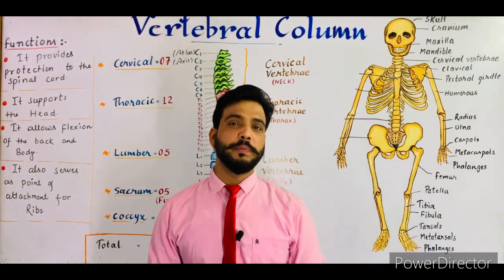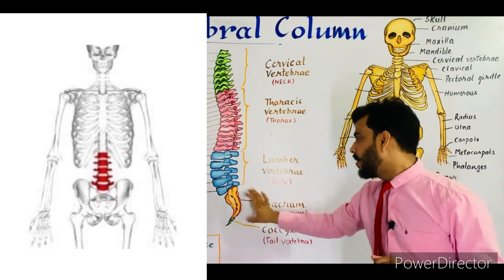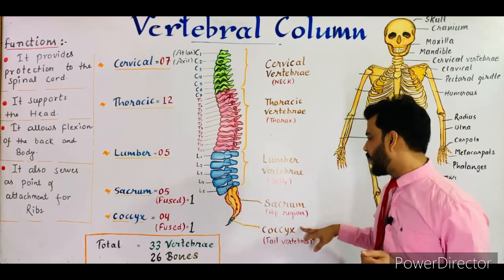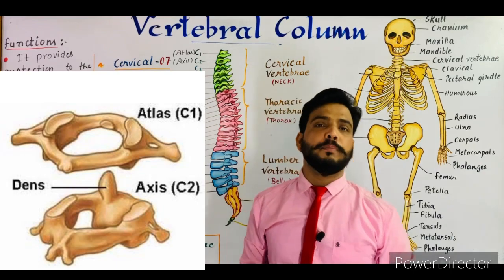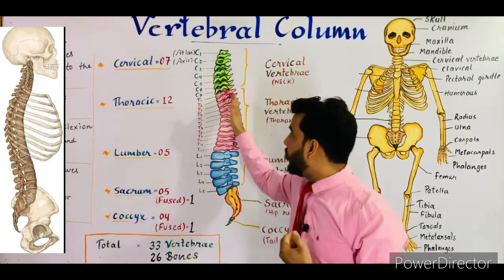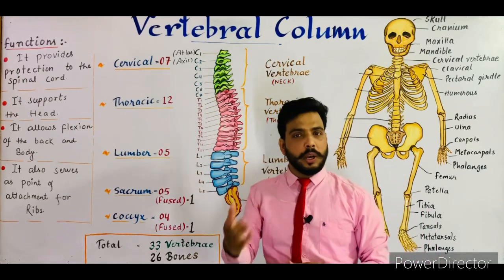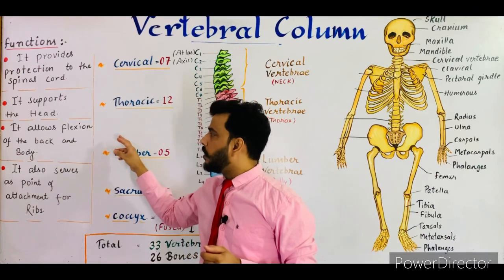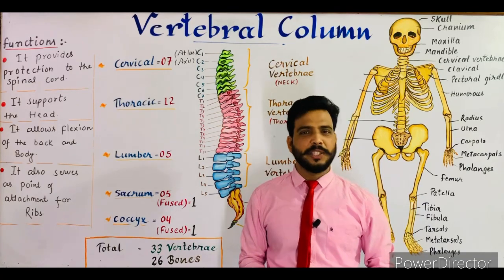Vertebral column in English ( Skeletal system) structure and Functions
For the first lecture of this topic-

For the second lecture of this topic-

The vertebral column
The vertebral column, also known as the spinal column, is the central axis of the skeleton in all vertebrates. The vertebral column provides attachments to muscles, supports the trunk, protects the spinal cord and nerve roots and serves as a site for haemopoiesis. The mammalian vertebral column consists of five morphologically differentiated groups of vertebrae: cervical, thoracic, lumbar, sacral and coccygeal (caudal) .In humans, the vertebral column usually consists of 33 vertebrae, placed in series and connected by ligaments and intervertebral discs. However, the number of vertebrae can vary between 32 and 35. Usually there are 7 cervical, 12 thoracic, 5 lumbar, 5 sacral and 4 caudal (coccygeal) vertebrae. In humans, the length of the vertebral column is 71 cm in males and 61 cm in females.